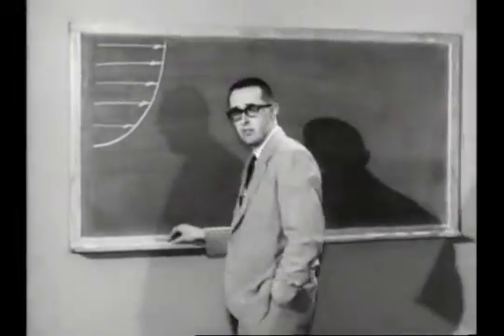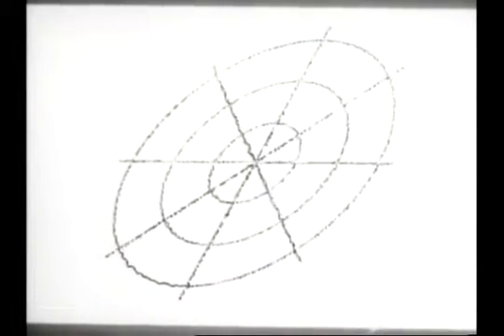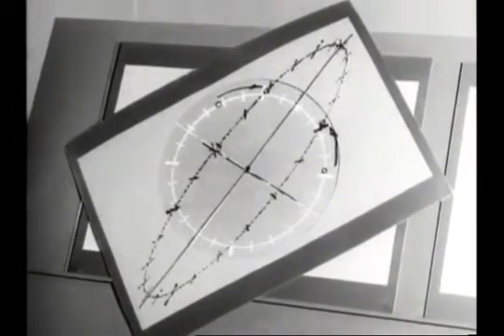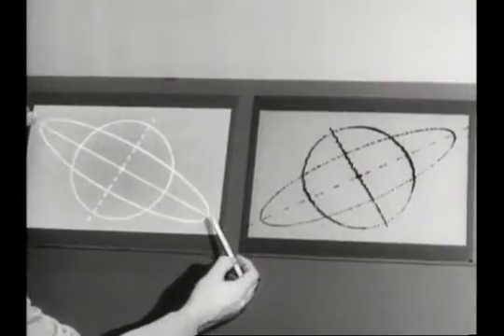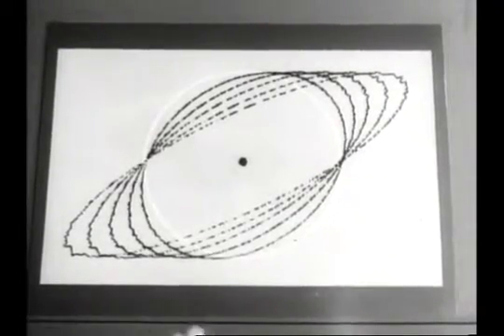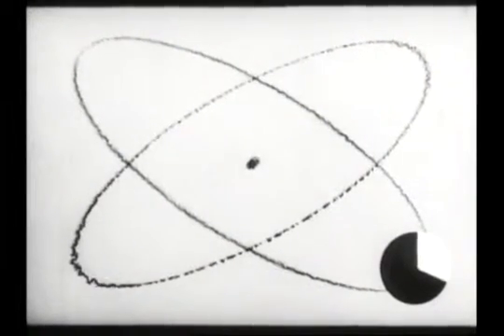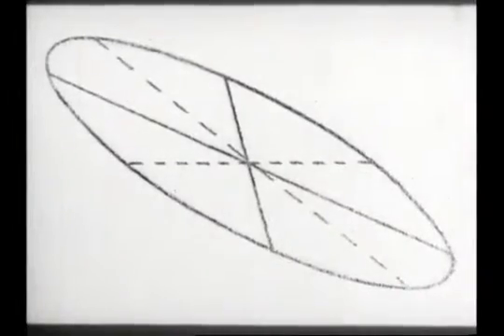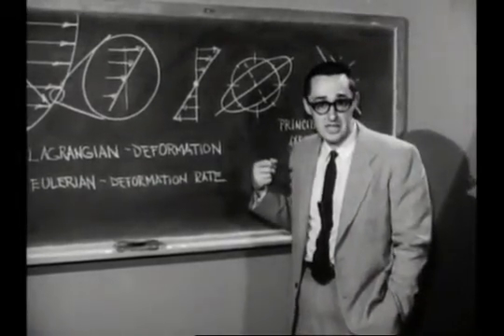2 Deformation of Continuous Media